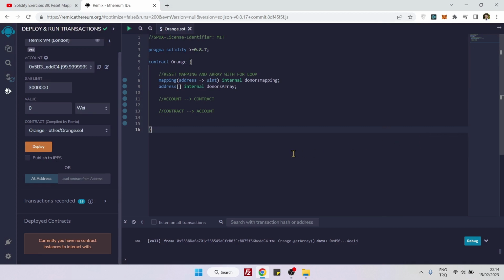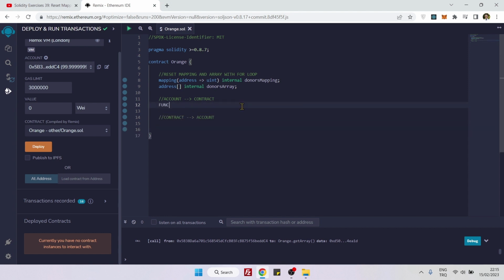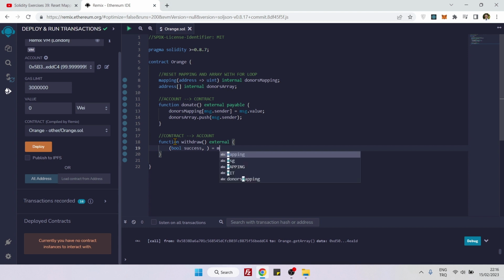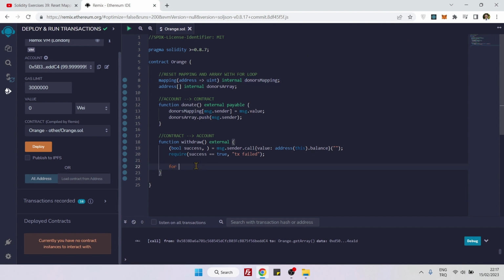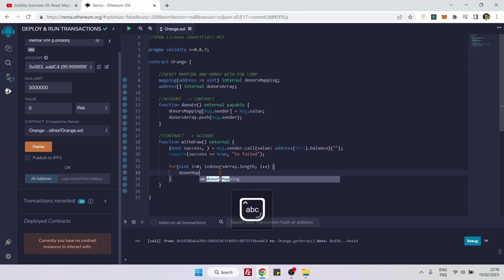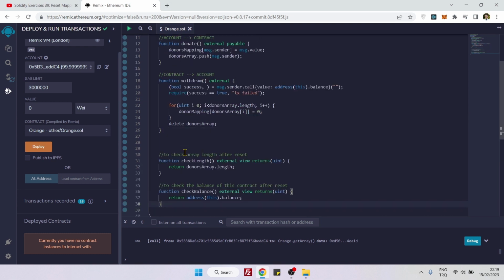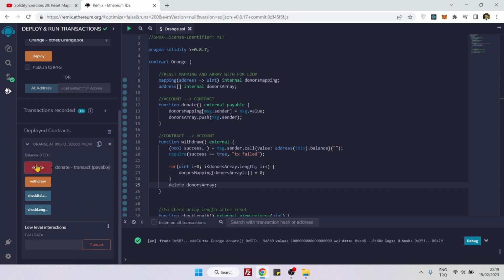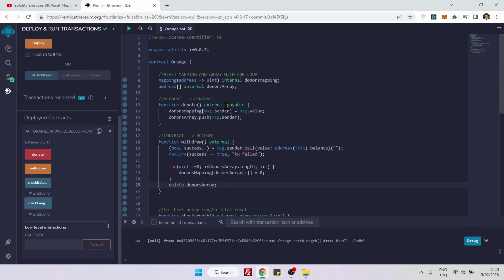34- For Loops 11: Reset the values of mapping and array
FOR LOOPS 11: RESET THE VALUES OF MAPPING AND ARRAYS WITH FOR LOOP

In this video we will reset the values of a mapping and an array by using for loop.